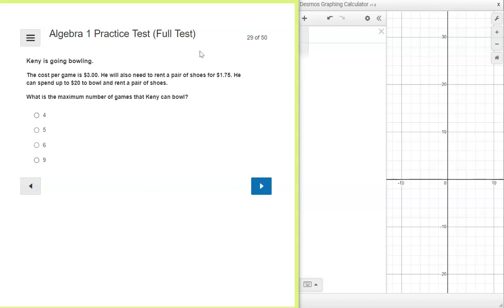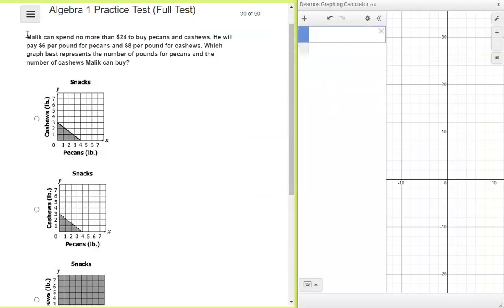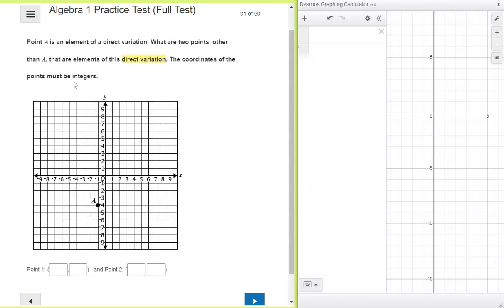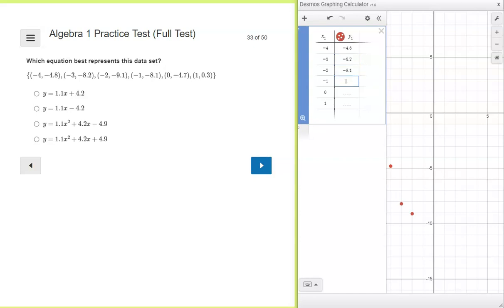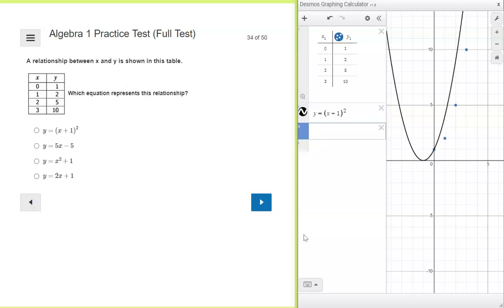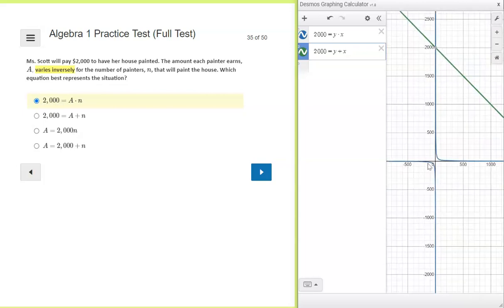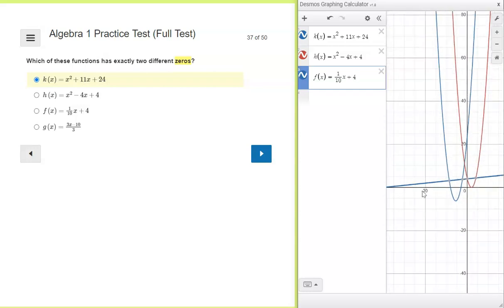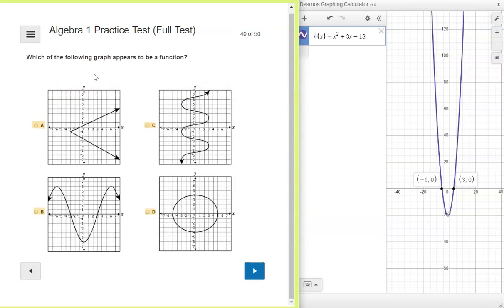#3 Algebra 1 SOL Practice Test (50 Questions) 29 - 40